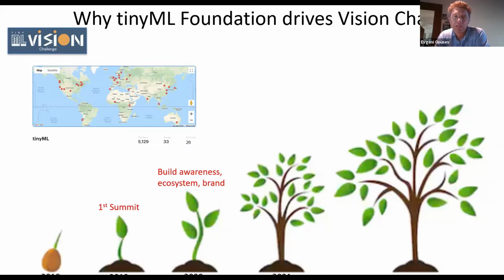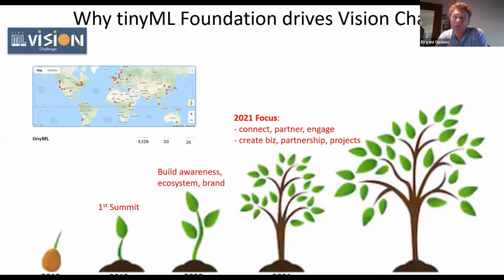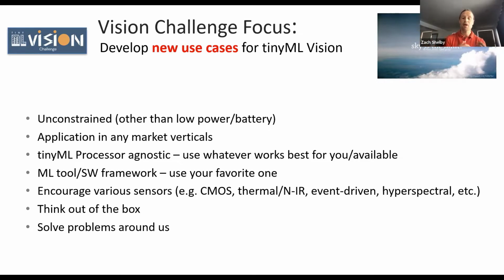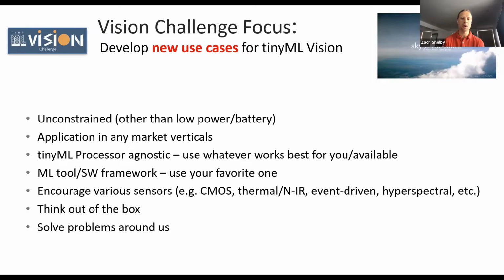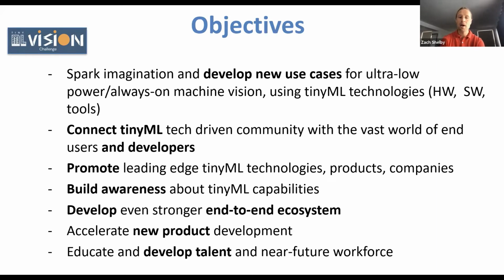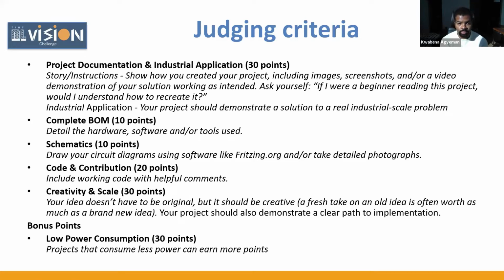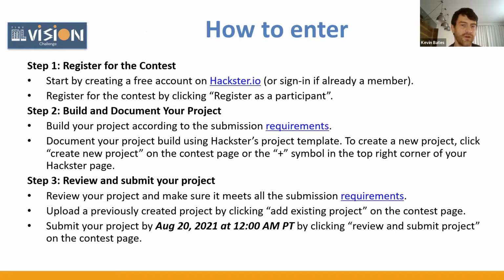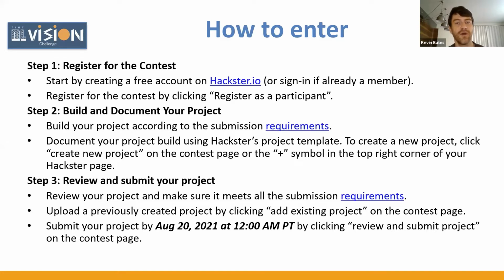tinyML Vision Challenge: Introduction and Q&A